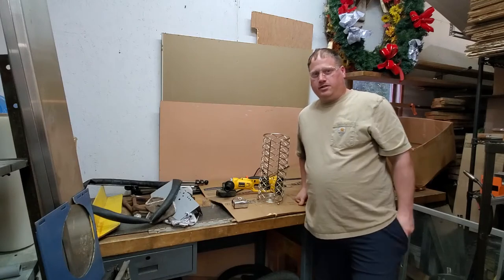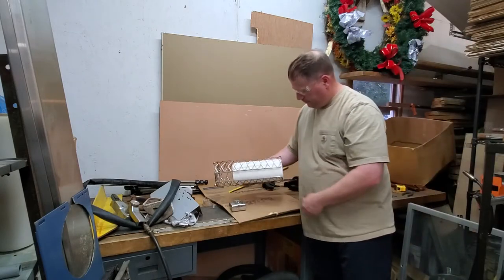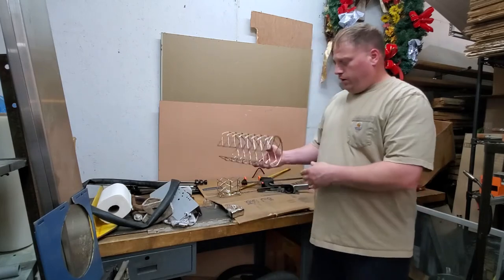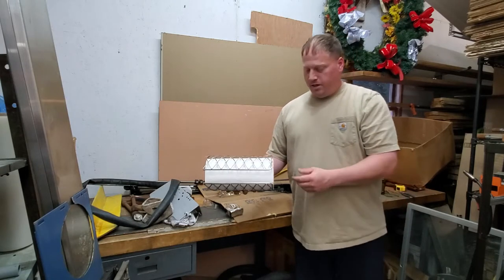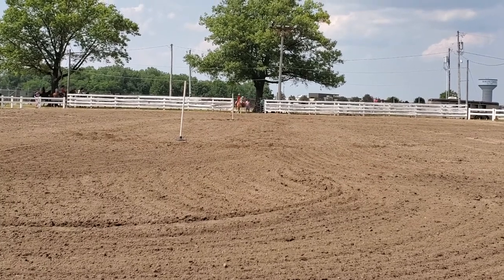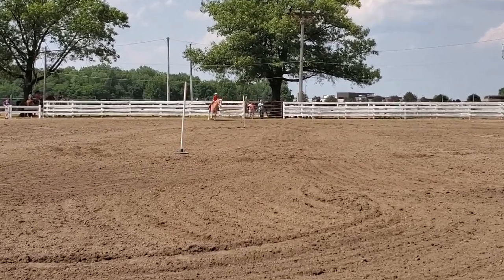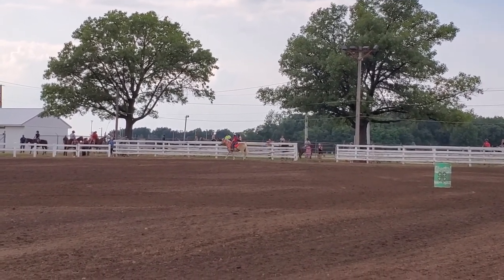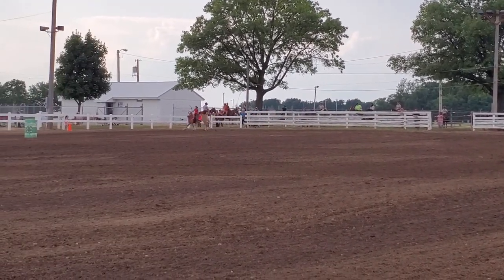Turning Toilet tissue holder into paper towel holder & Celabrating daughters 10th birthday party wit